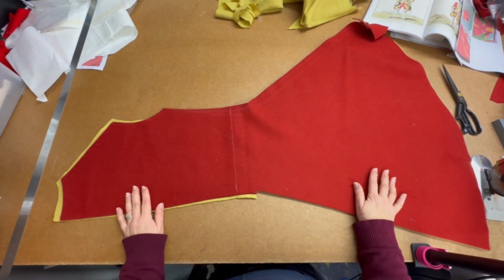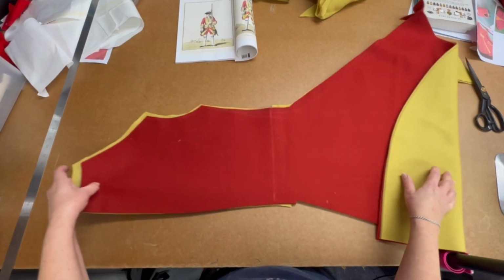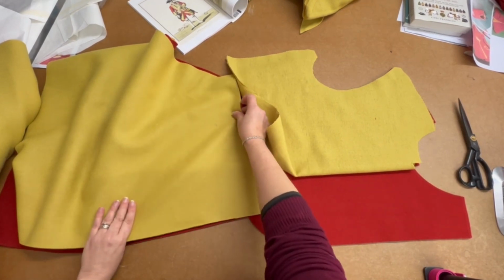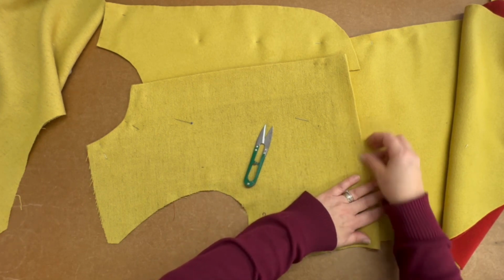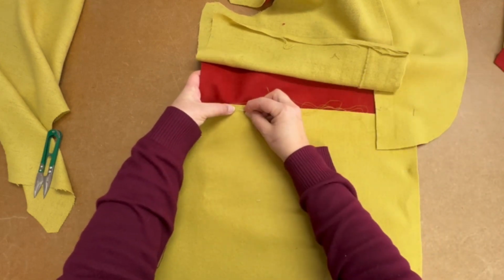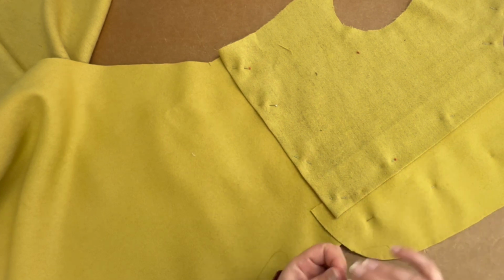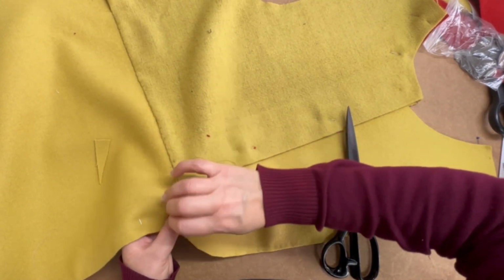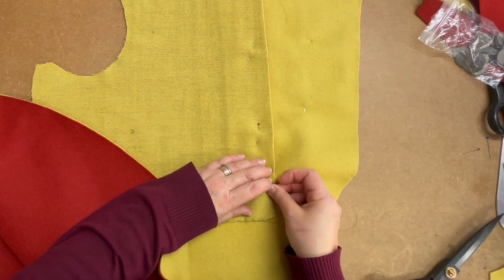Creating A Historic 1742 Military Redcoat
This video is as much an aide de memoir for me as well as sharing it with you guys. If I need to make another one of these coats, by hand I need to remind myself what I did and what I would change. This is not staged – everything is being done as it happens. The coat itself took about 4-5 days to make. There is another video on the final coat and the finishing stages

Below is a guide to when I did certain steps if you want to fast forward
01.07:10 Discuss how I cut the Back Panel
01.59.85 and 06.50.23 I mention finishing raw edges and point you in the direction of my video
06.50.23 I show how I sewed the front facing on
08.43.76 I briefly mention how I made the pockets
10.10.49 Here I am using herringbone stitch. Here is the video about how to do the stitch
16.53.73 From this point I discuss the sleeves and how to sew them, including attaching the Mariner’s Cuff
I have used the following music to accompany my video when I am sewing and not talking.
Music from Uppbeat (free for Creators!)